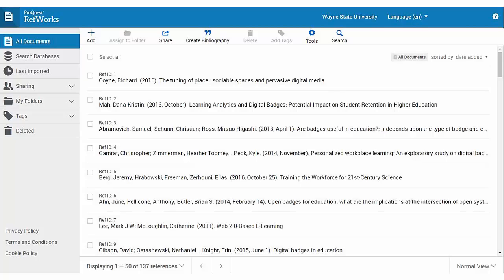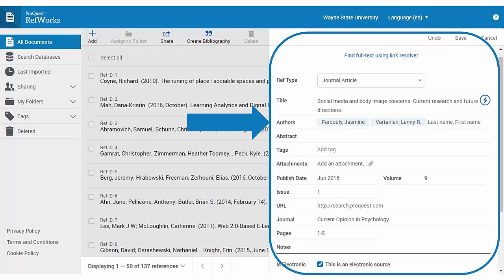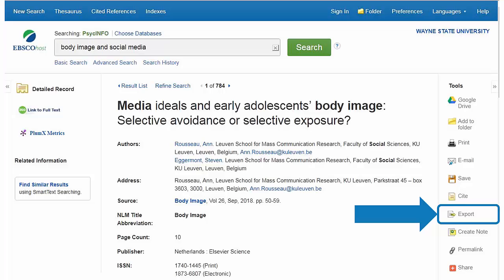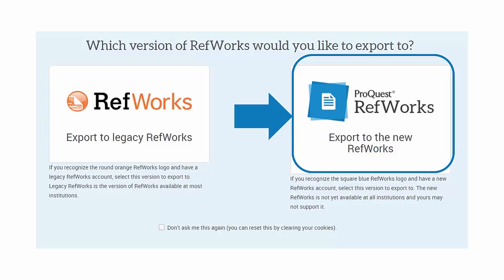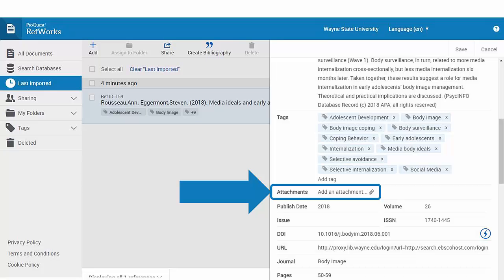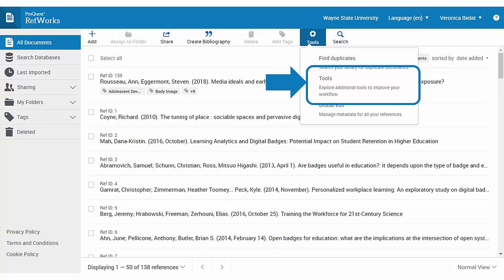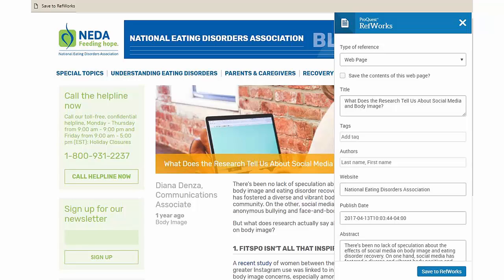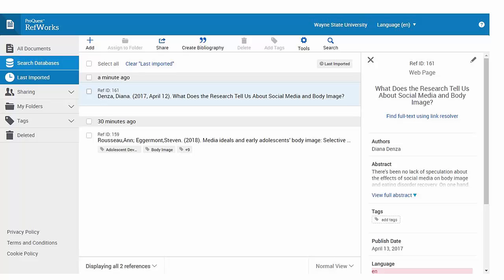RefWorks: Importing Citations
This video shows 3 ways to add a citation to your RefWorks Library. Enter citation information manually, export from a database or use the Save to RefWorks tool to save citation elements from a webpage.